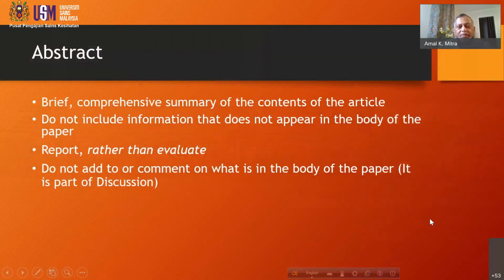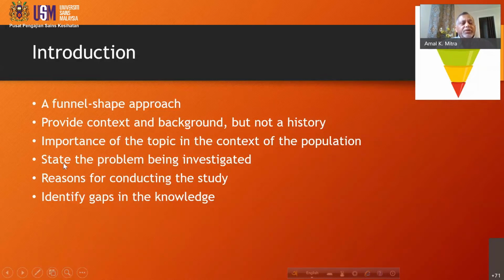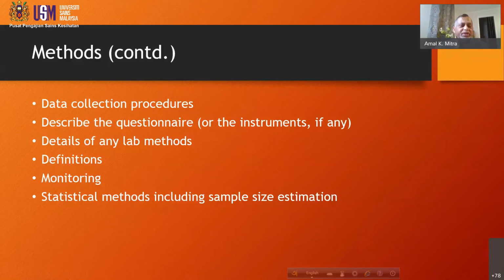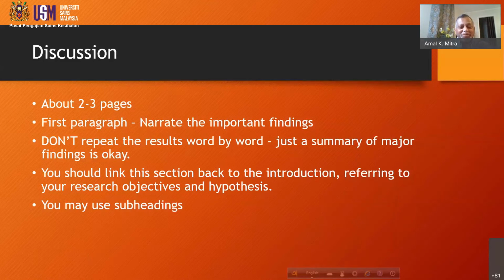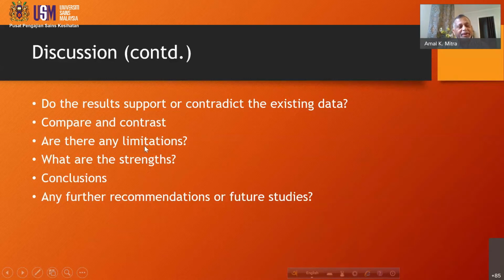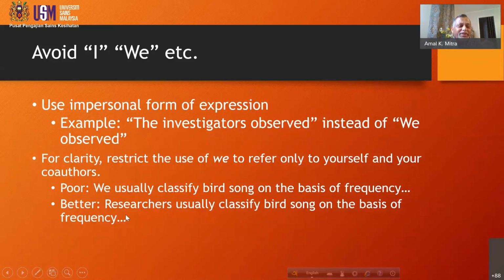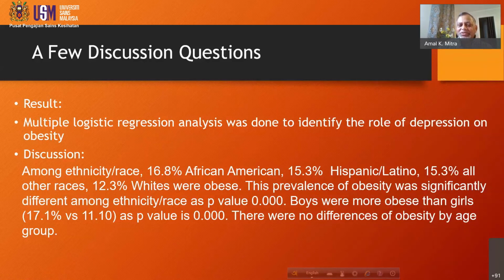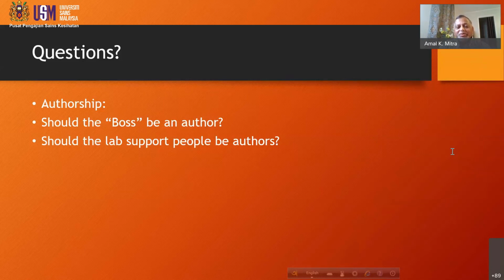How to Write a Research Paper Effectively (Part 2)